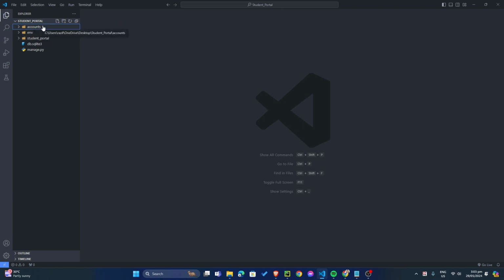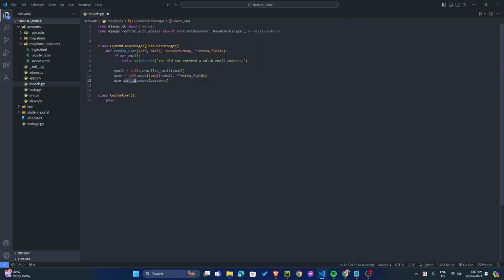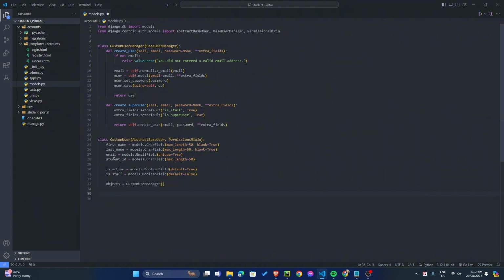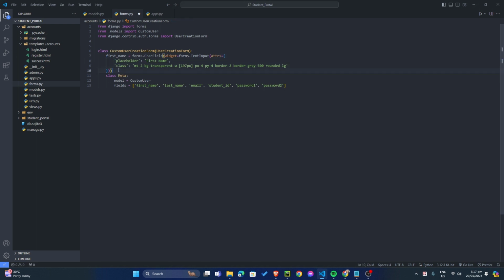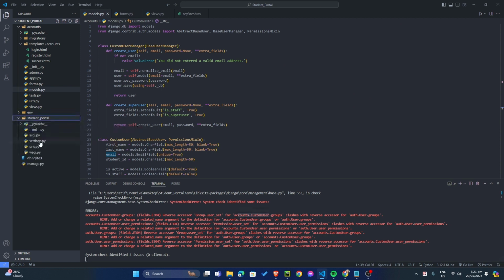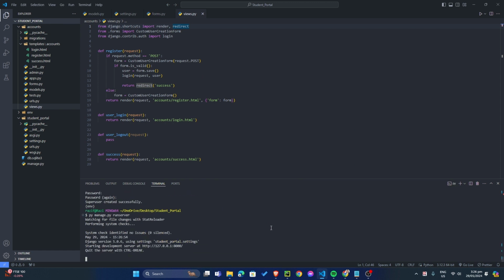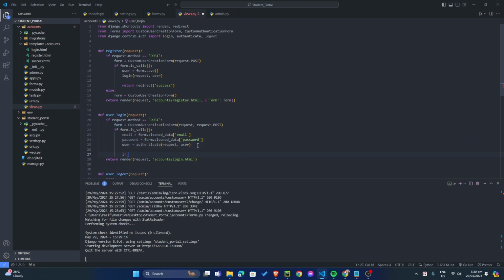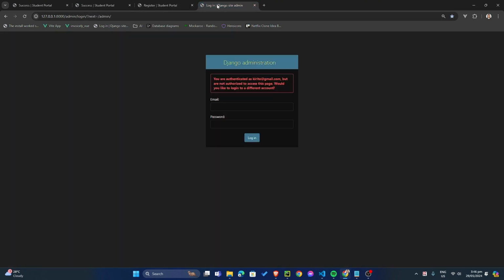Master Django Custom User Model Authentication: Step-by-Step Tutorial for Beginners (2024)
Hi, everyone! Today, we're going to learn how to create a custom user model in Django. We'll implement registration, authentication, and login. So let's get started! In this tutorial, you'll see the creation of a custom user model, setting up registration, and much more.